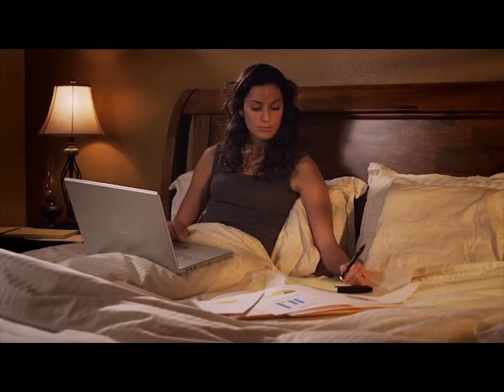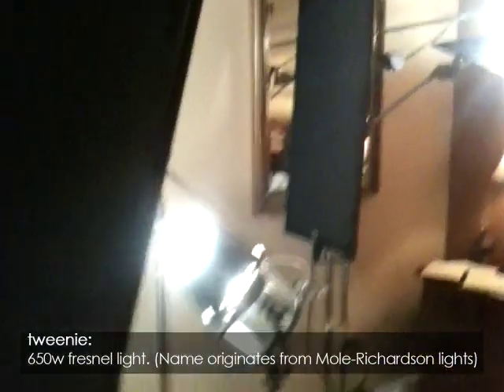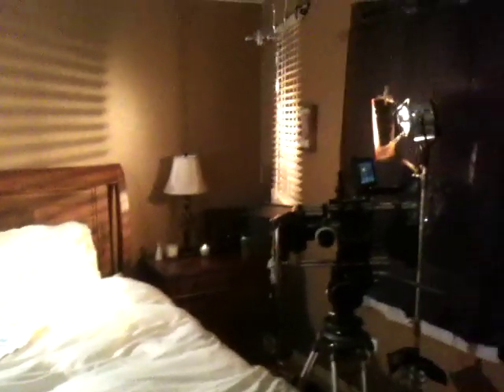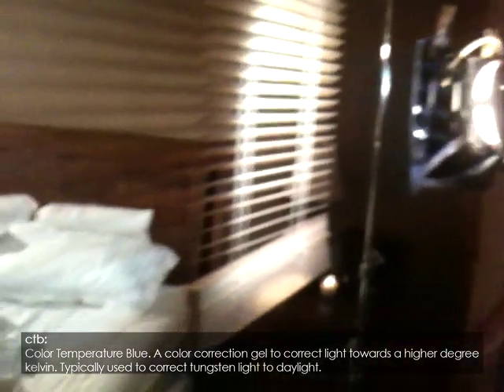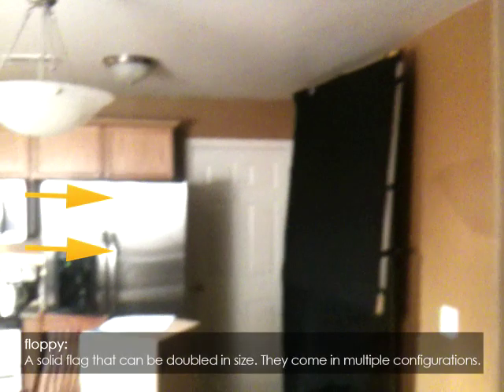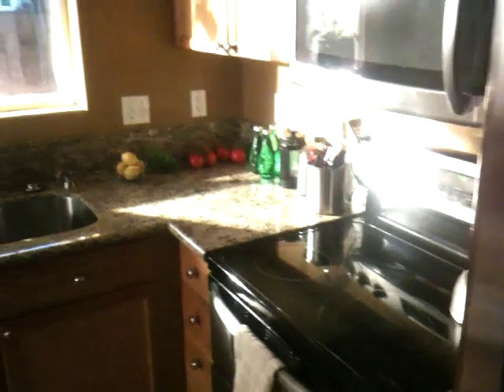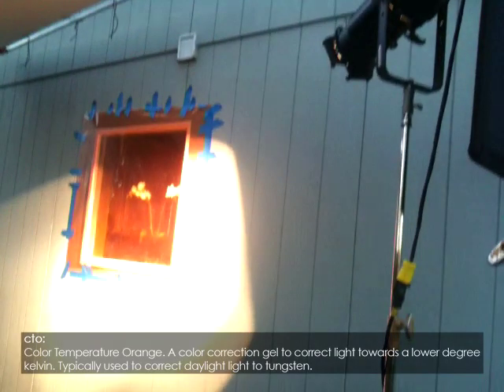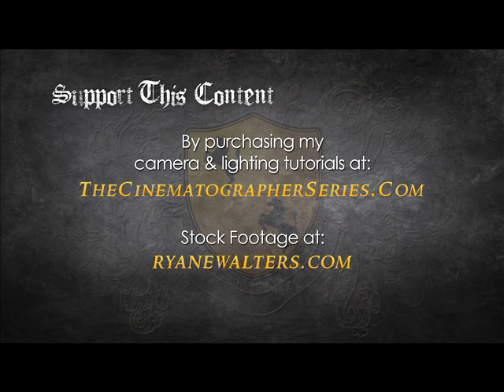Lighting Alchemy: BTS of Working From Home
Behind the scenes video showing the lighting setup from one of my recent stock footage shoots. See a couple of sample clips as well as how I went about lighting the locations.